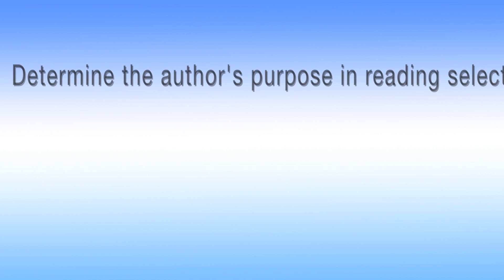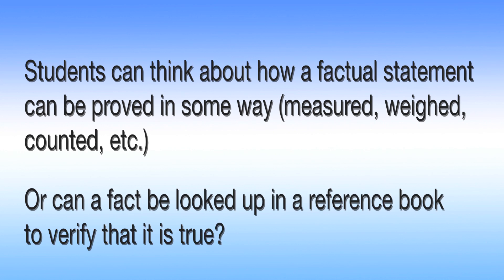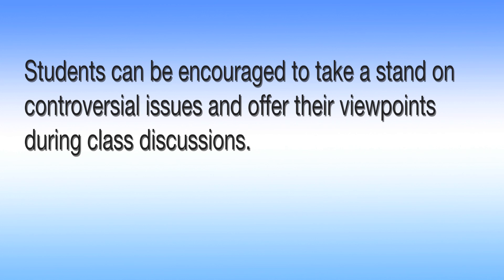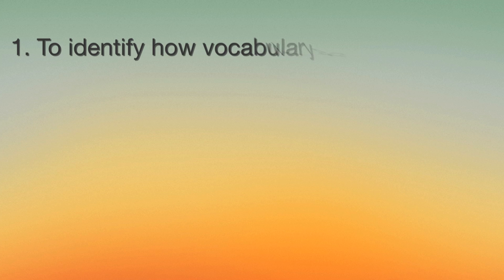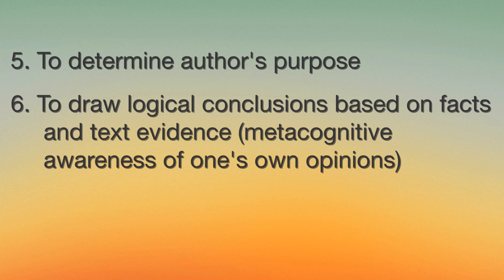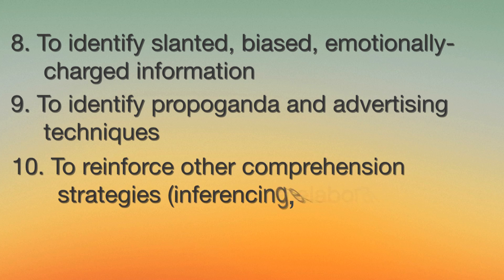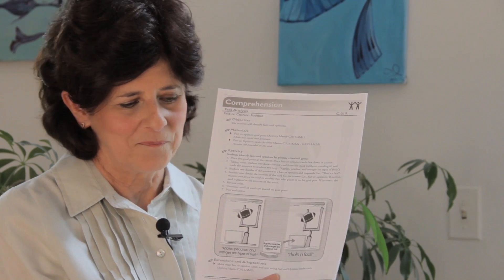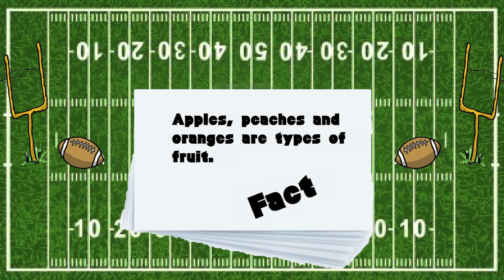Mary Mercker - Lesson: Fact & Opinion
"Jive Samba" - Cannonball Adderly